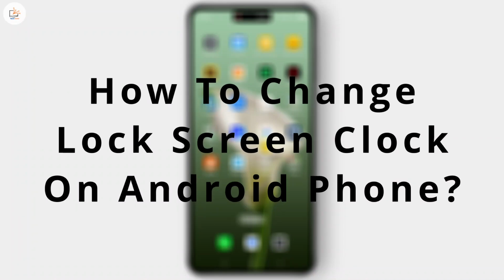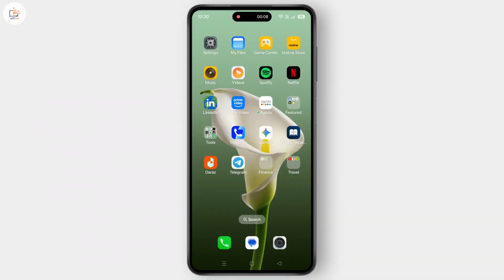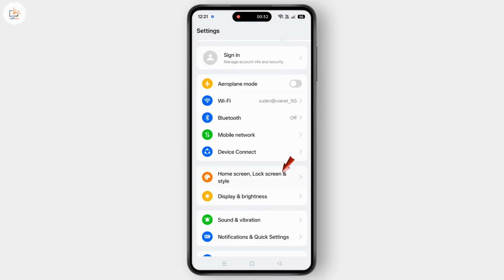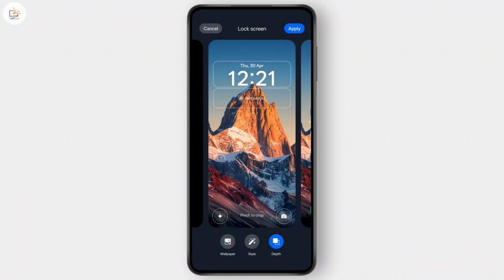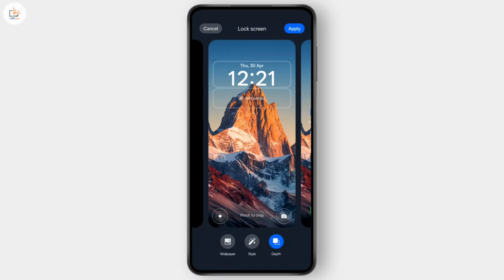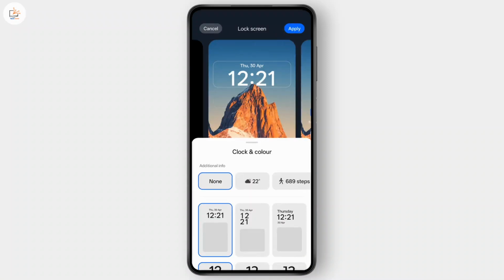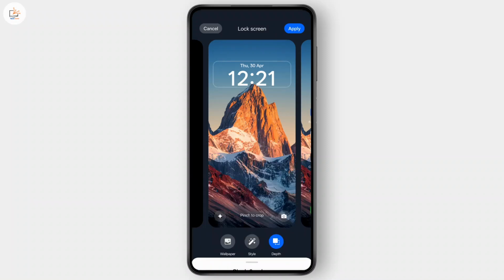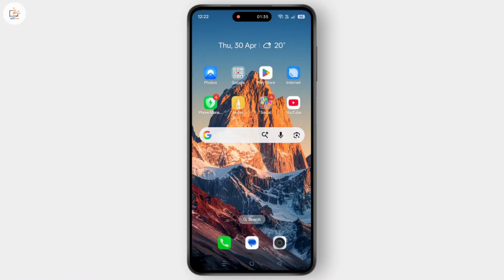How To Change Lock Screen Clock On Android Phone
Want to customize your Android phone by changing the lock screen clock style? This video will guide you through the steps to change the lock screen clock on your Android phone quickly and easily. Whether you're asking, "How do I change the lock screen clock on Android?" or looking to personalize your device’s appearance, this tutorial has you covered. Learn the steps to adjust clock style, position, or format and make your lock screen look the way you want. Watch now to see how you can change your Android lock screen clock today!

Timestamps:
00:00 How To Change Lock Screen Clock On Android Phone
00:06 How Do I Change Lock Screen Clock On Android?